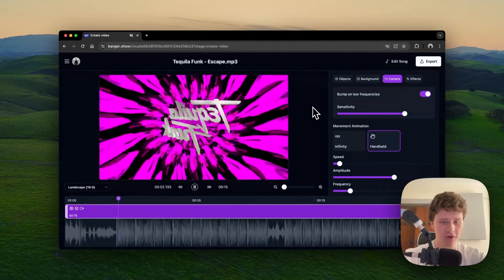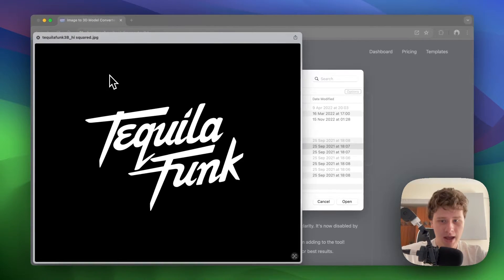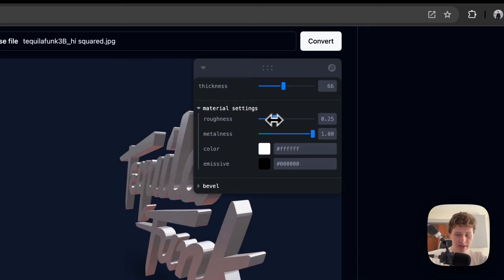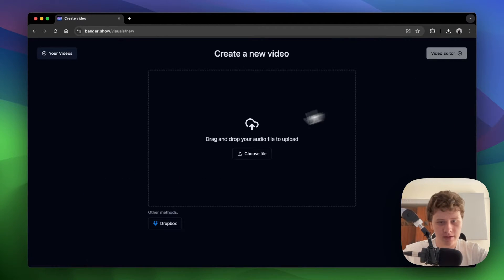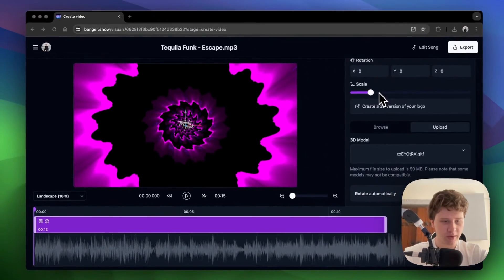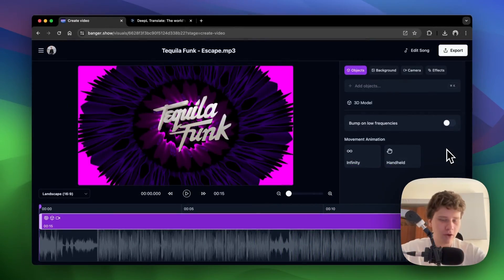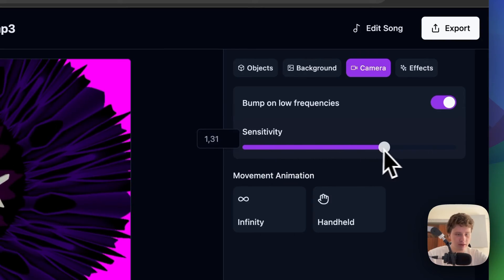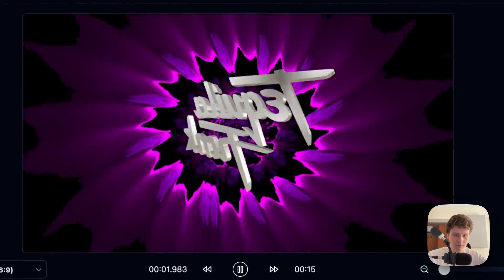Tutorial: How to make a 3D spinning logo video in 3 minutes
0:00 Intro
0:05 Step 1: Convert your logo into a 3D model
0:58 Step 2: Creating an animated video
2:01 Bonus: adding Camera movement effect